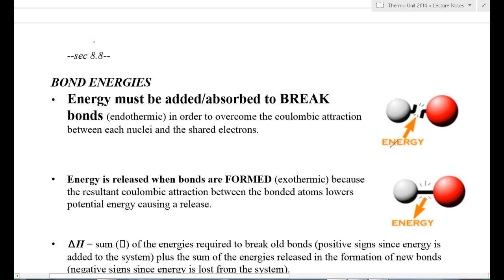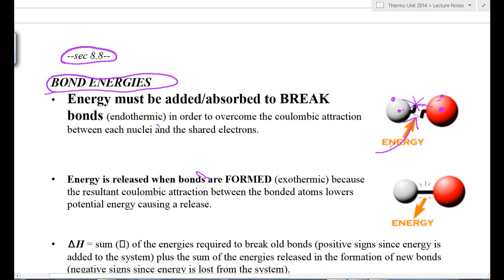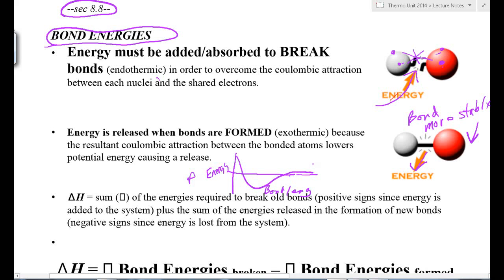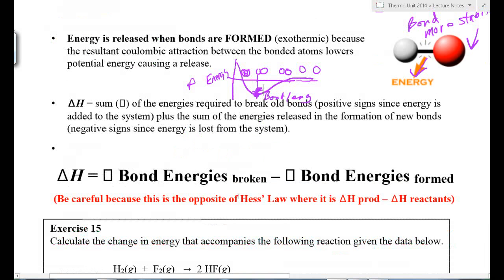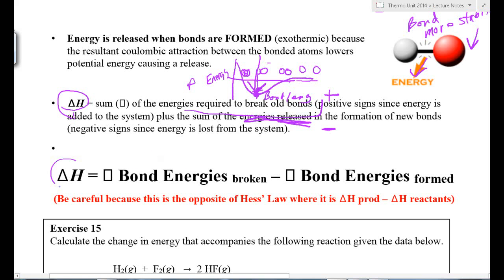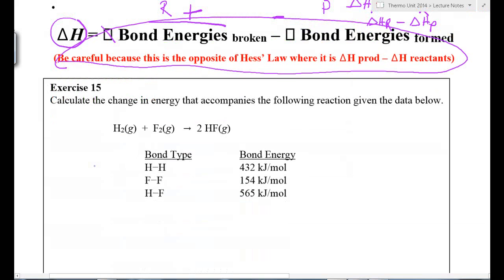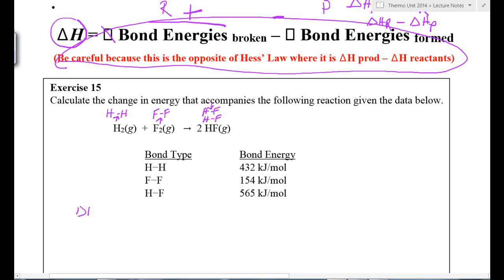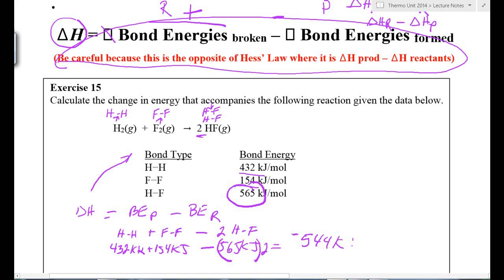AP Enthalpy change using Bond Energies